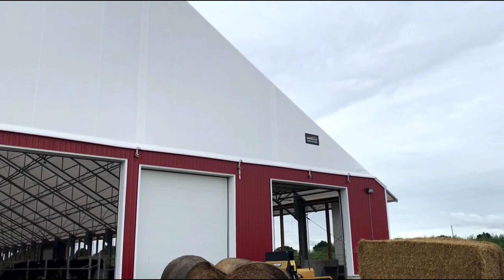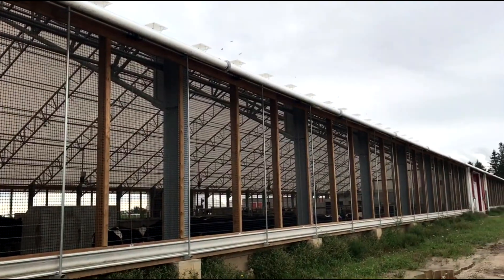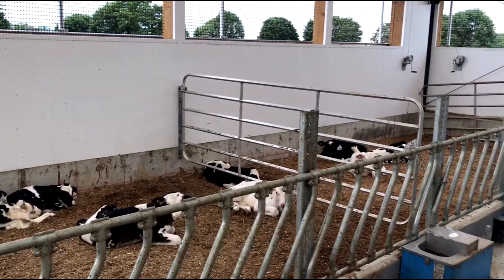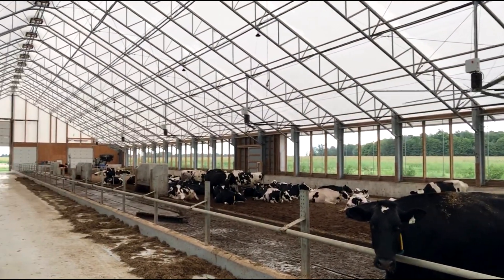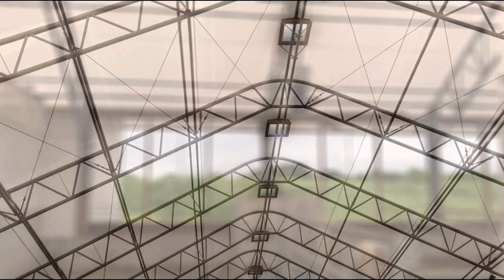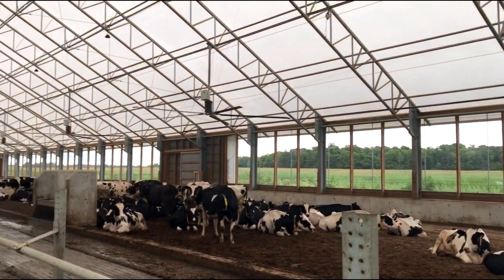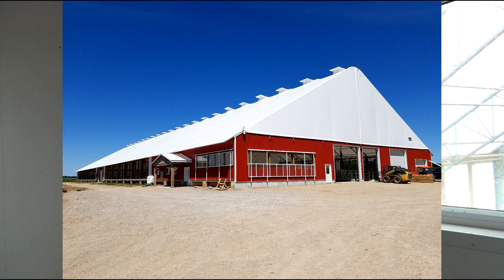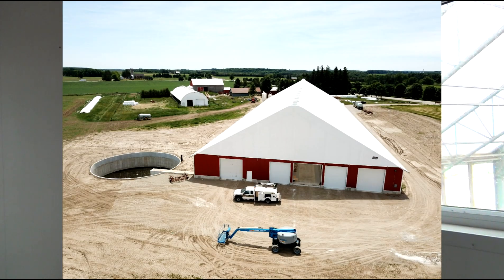McCorquodale's/Innlawn Farms Robot Dairy Barn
This amazing 120′ x 378′ robot dairy barn houses a herd of 100 cattle, is equipped with a 3 foot eave, Farmor ventilation, two GEA Monobox Robots, GEA FRone Feed Pusher, alley scrapers, stabling, and more!

Barn features:
✓ Britespan Epic Building Series
✓ All cattle under one roof
✓ Compost pack
✓ 8 HVLS overhead fans
✓ Large office/viewing area
✓ 2 GEA Monobox Robots
✓ Free flow traffic with post sort gates
✓ GEA FRone Feed Pusher
✓ CowCleanerDuo Cow brushes
✓ Used Mueller 2000 gal cooler